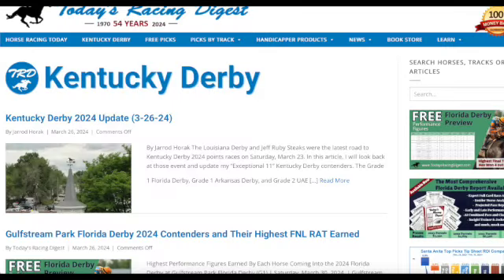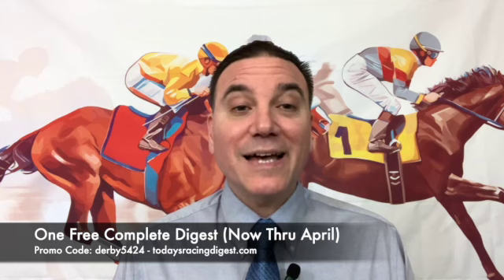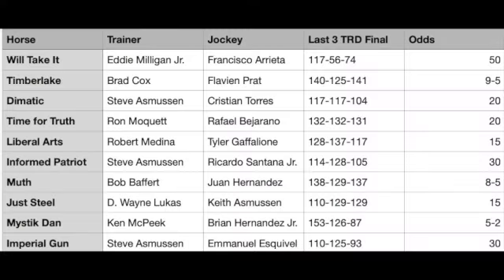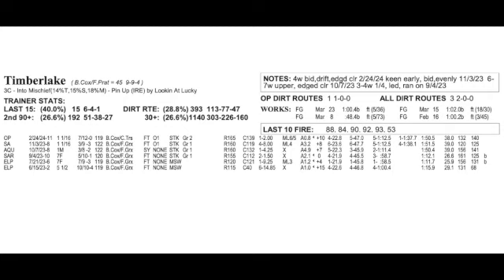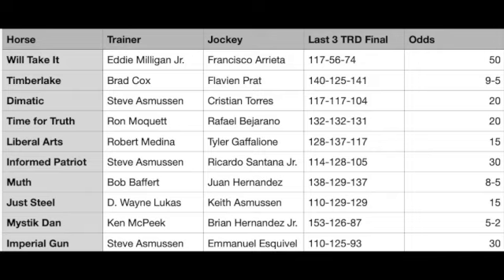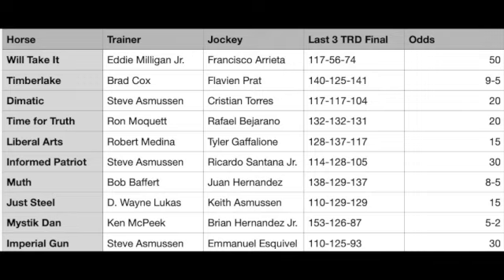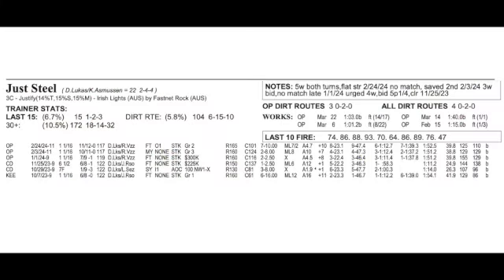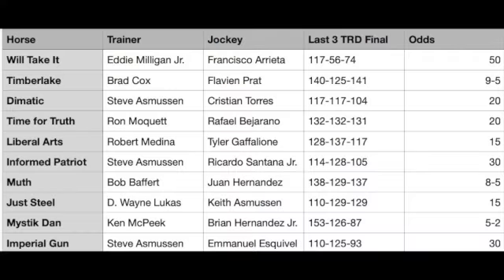Arkansas Derby 2024 with Timberlake & Muth: Kentucky Derby Video Series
In this horseracing handicapping video recorded on 3-27-24, Jarrod Horak analyzes the Grade 1 Arkansas Derby.

Arkansas Derby field: 1 - Will Take It (50-1), 2 - Timberlake (9-5), 3 - Dimatic (20-1), 4 - Time for Truth (20-1), 5 - Liberal Arts (15-1), 6 - Informed Patriot (30-1), 7 - Muth (8-5), 8 - Just Steel (15-1), 9 - Mystik Dan (5-2), 10 - Imperial Gun (30-1).

The Arkansas Derby is the 12th race at Oaklawn on Saturday, March 30, 2024, and it is a kyderby 2024 points race .